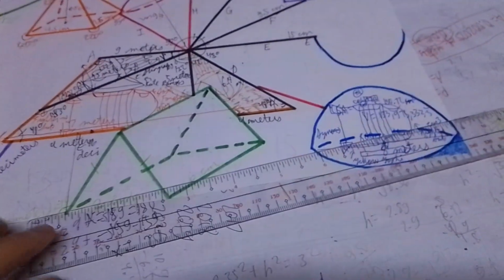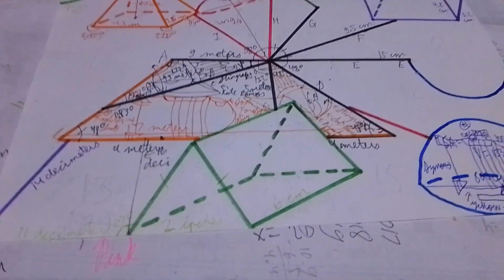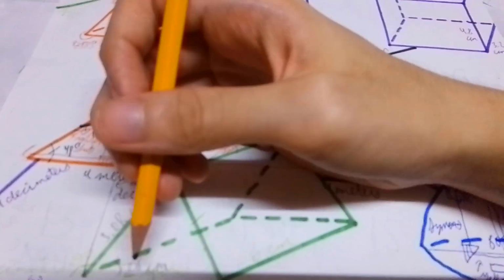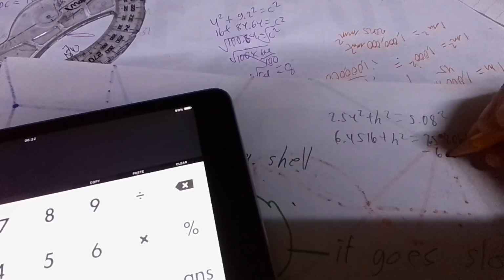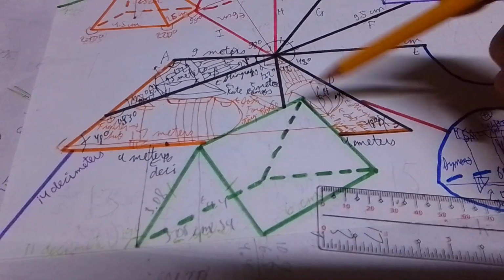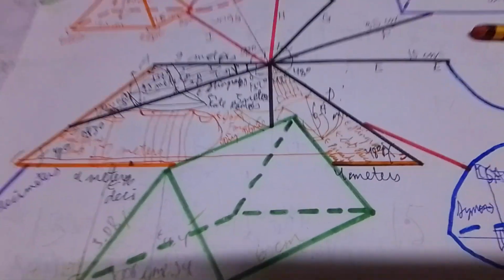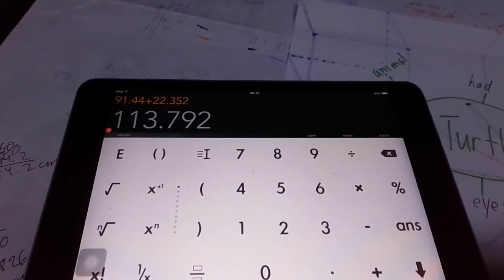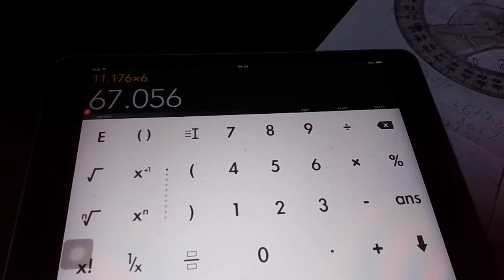Surface area and volume of a triangular prism